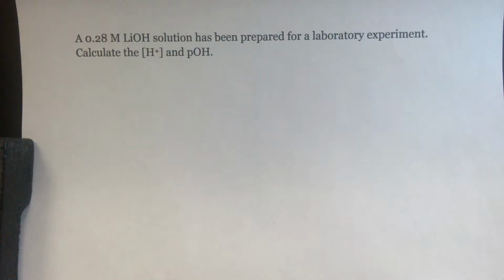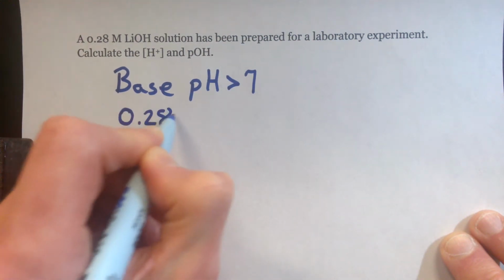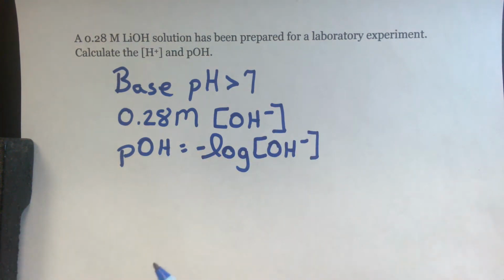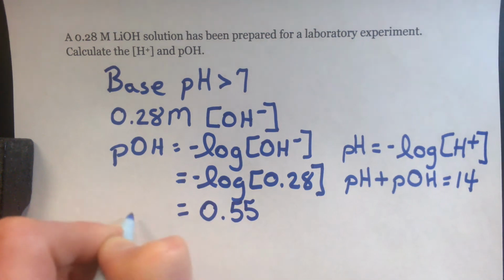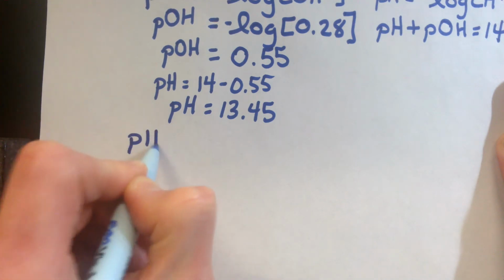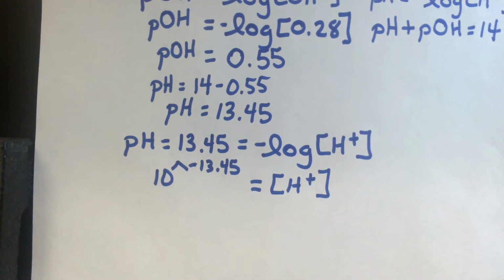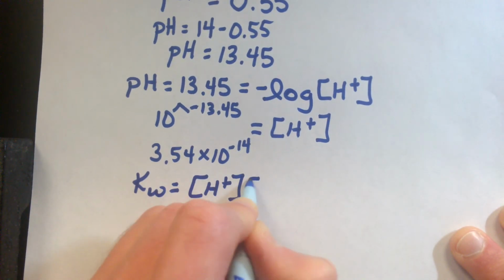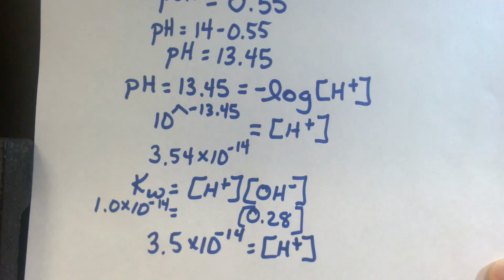pH Calculation Example 2